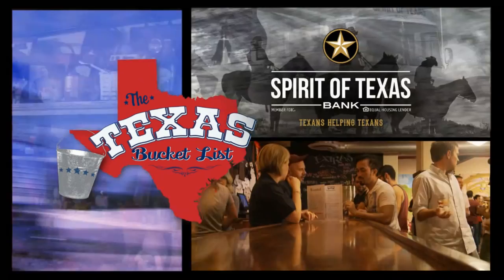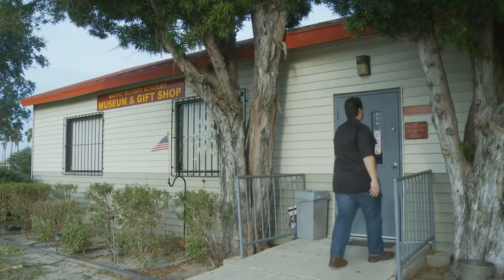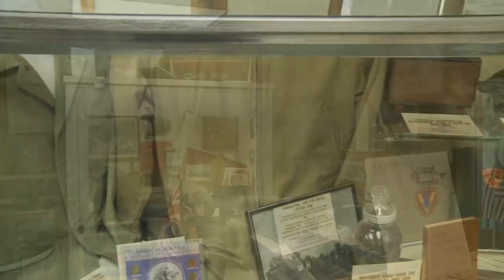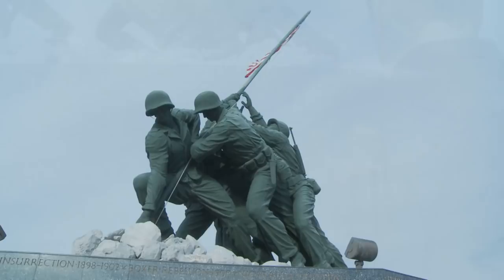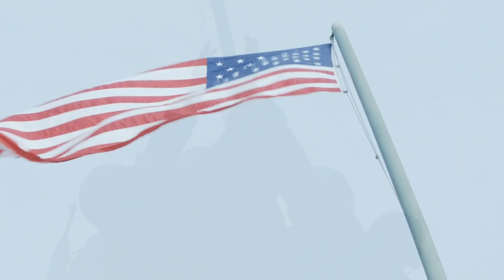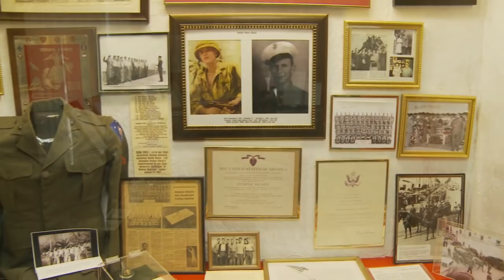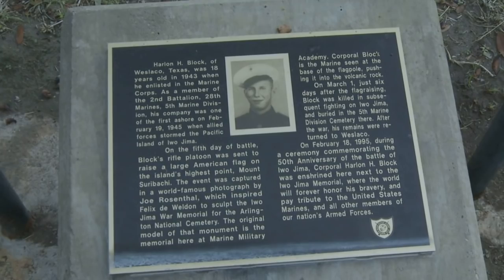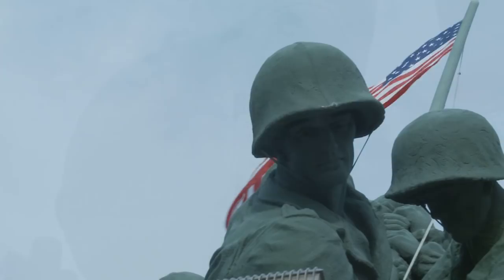The Texas Bucket List - Iwo Jima Memorial in Harlingen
We visit a museum dedicated to one of the biggest battles in WWII.